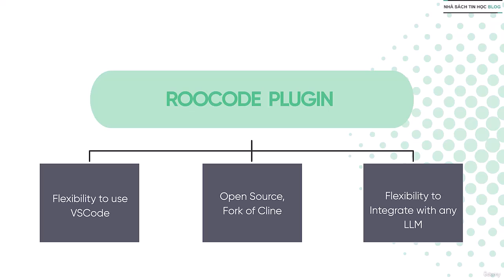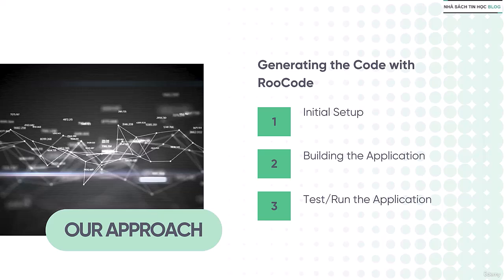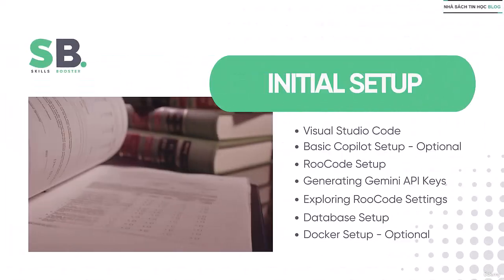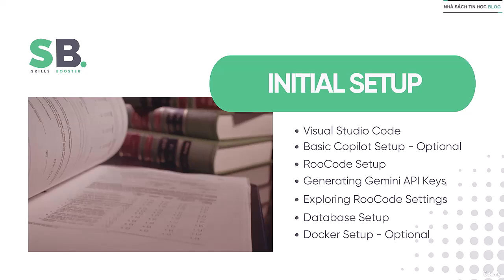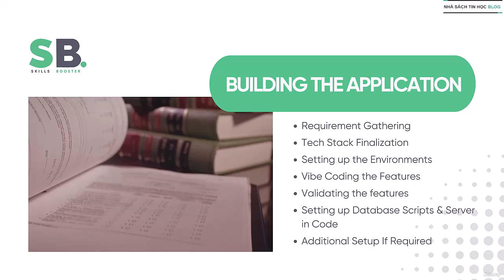11 Introduction Setup & Live Build demo